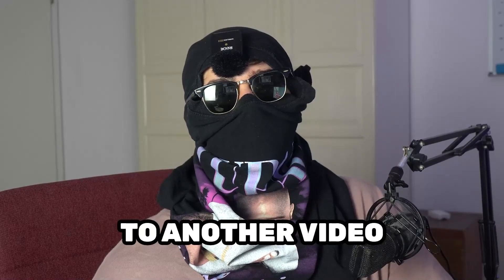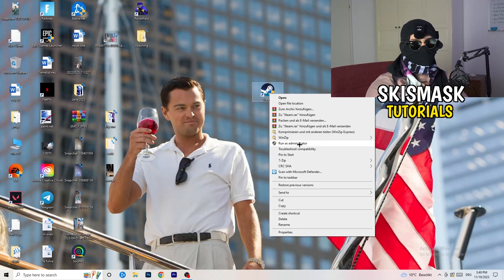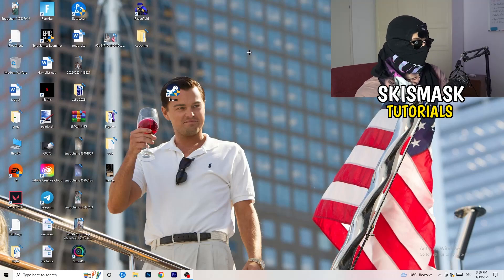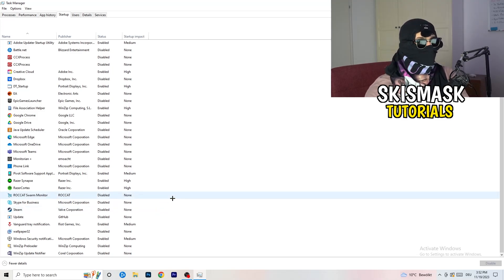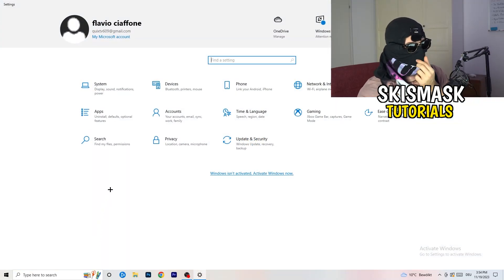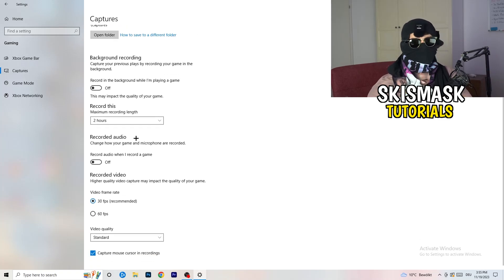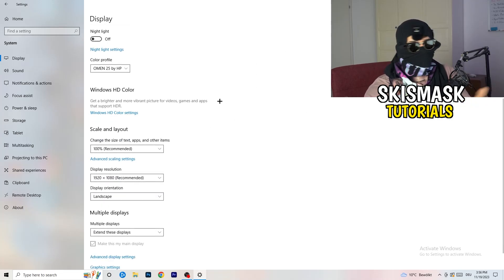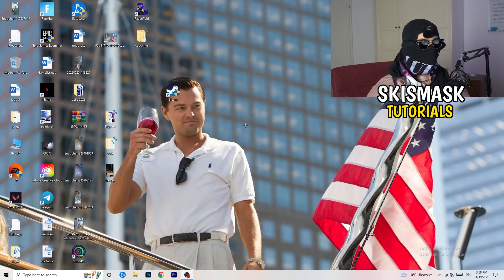How to Fix Not Launching in Valheim (Easy Steps)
How to fix Valheim not launching on pc,
How to fix Valheim not opening on pc,
Valheim pc not launching,
Valheim pc not opening,
Valheim not opening on pc,
Valheim not launching on pc,
Valheim not launching after update,
Valheim not loading pc,
Valheim wont launch pc,
Valheim wont open,
Valheim wont open pc,
Valheim not launching,
Valheim not launching pc,
Valheim won’t launch,
Valheim wont launch,
Valheim not launching Valheim,